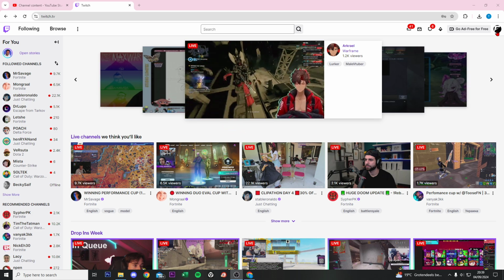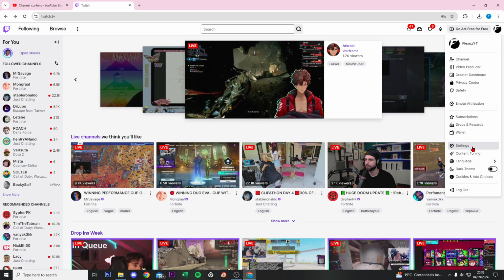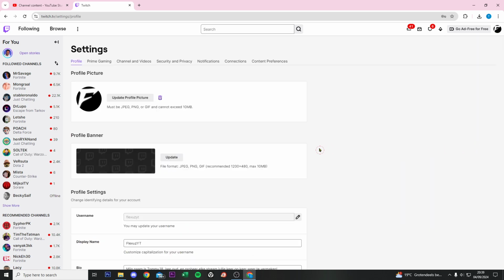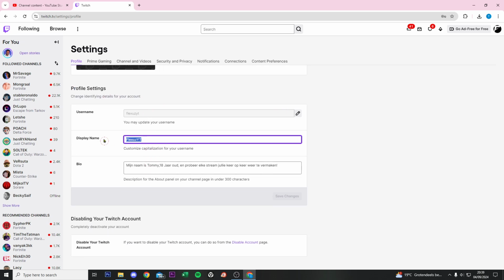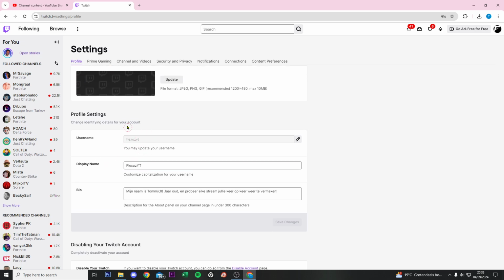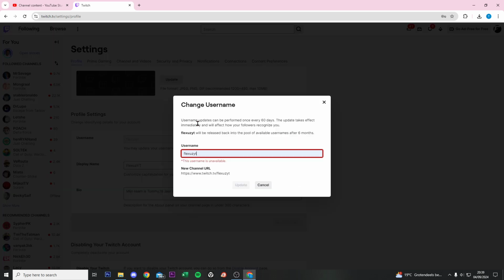How To Change Your Twitch Username - Easy Guide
How To Change Your Twitch Username

In this informative video, we will guide you through the process of changing your Twitch username. Whether you are looking to rebrand your channel or simply want a fresh start, we will provide step-by-step instructions to ensure a smooth transition. Join us as we explore the necessary steps, potential impacts on your account, and tips for selecting a new username that reflects your identity on the platform.